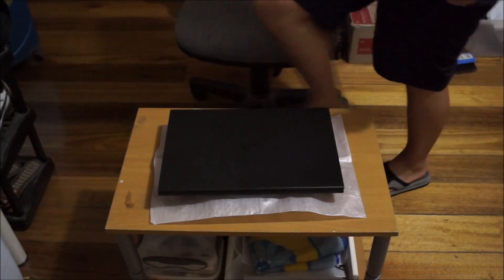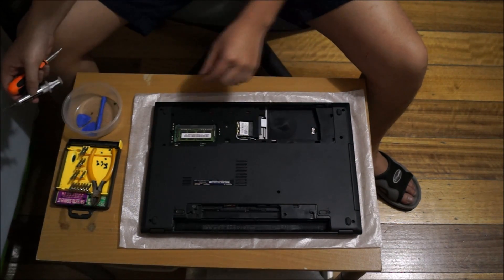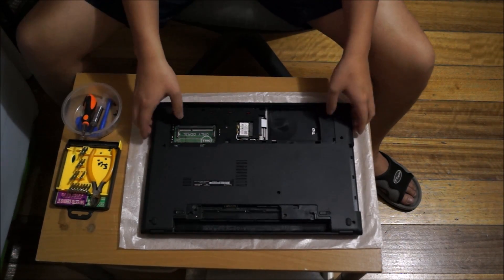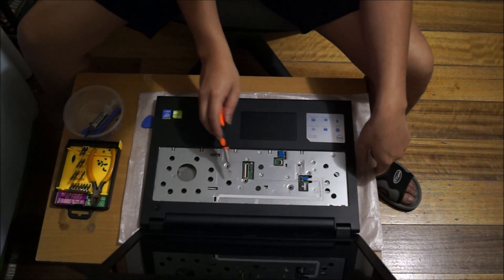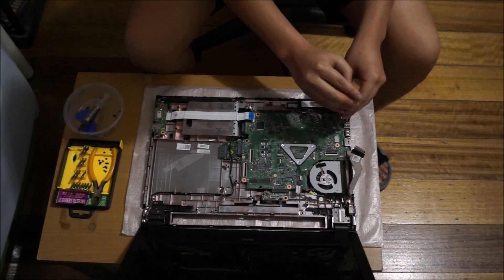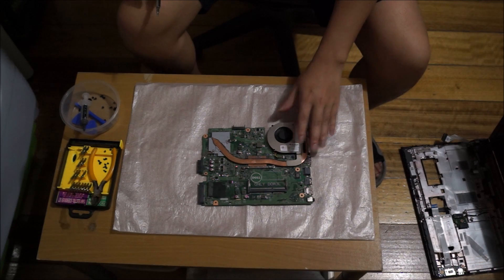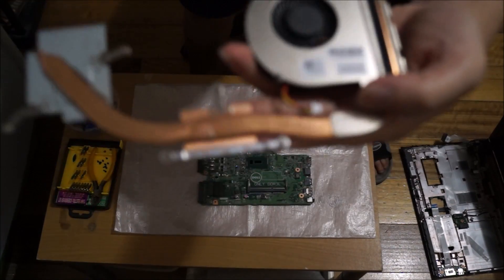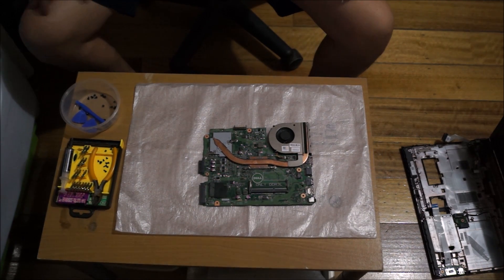OPEN ME UP! Dell Inspiron 15 (3543) 3000 Series Disassembly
CPU is solder on, graphic card is solder on, ram can be changed to 8GB max with 8GB in 1slot, wireless card can be changed, and hard drive is a 2.5" inch.

Removing keyboard surround 3.25
Removing CPU and graphic card heatsink 10.30
Reapply thermal paste 13.45